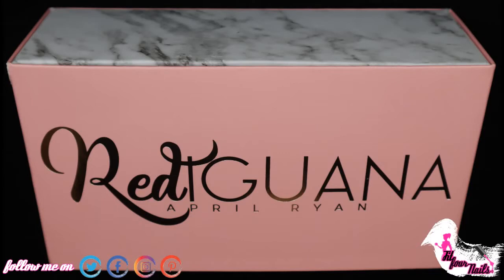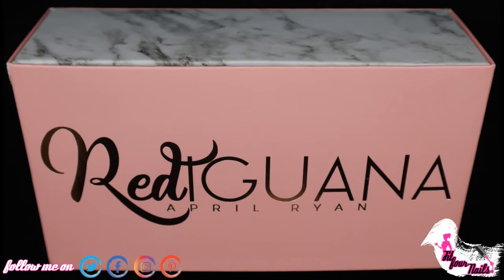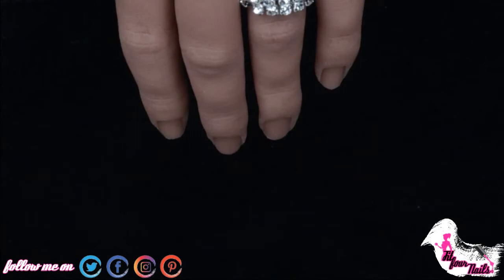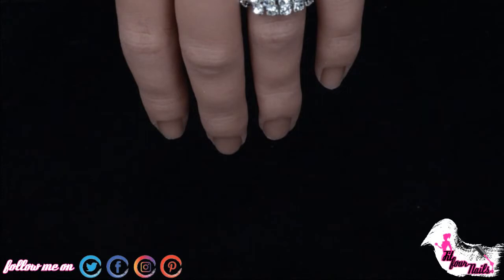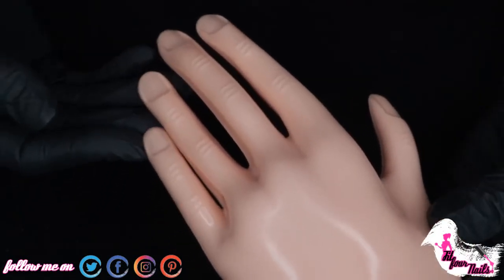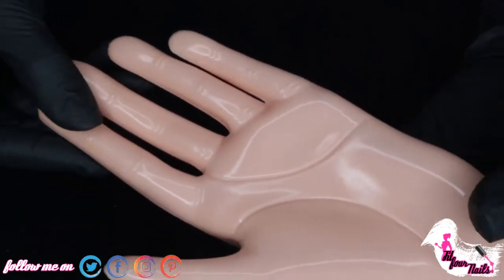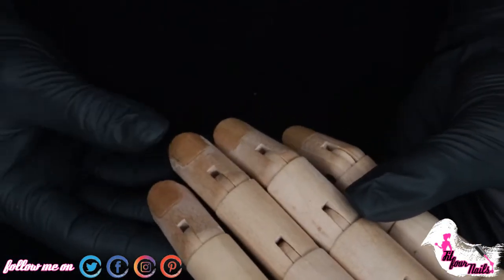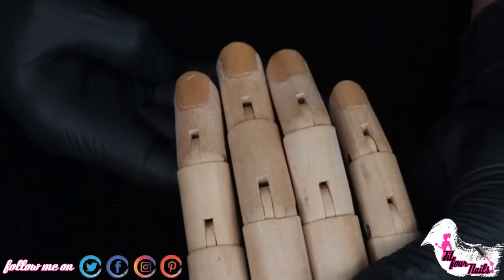Practice Hands Options for Nail Designs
Hello everyone, I am back.  Thanks so much for all the support.  In today's video I will showing you some options for practice hands that you can use for nail designs.